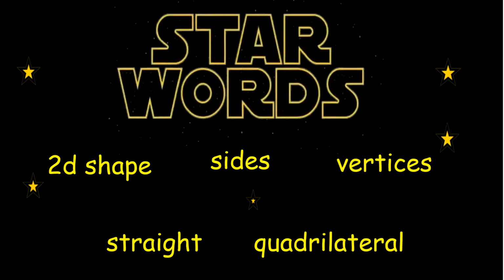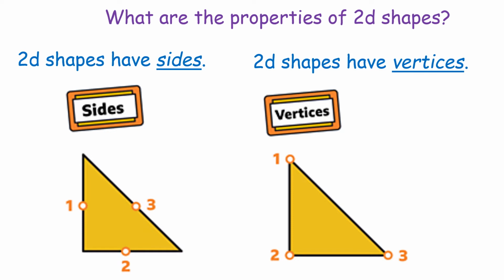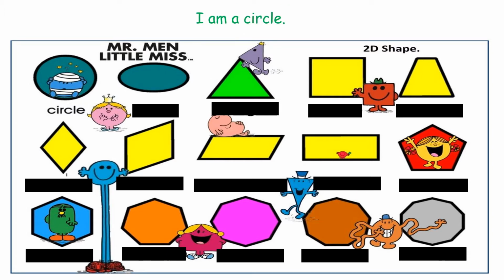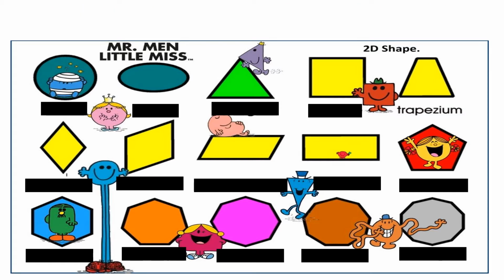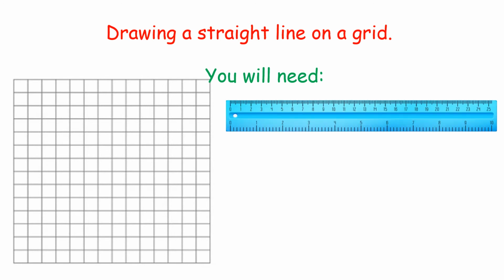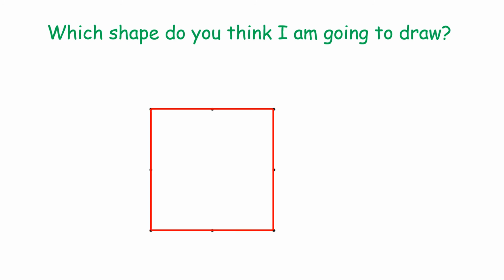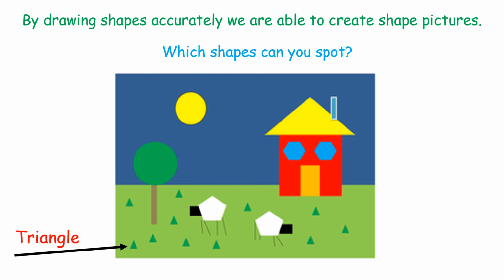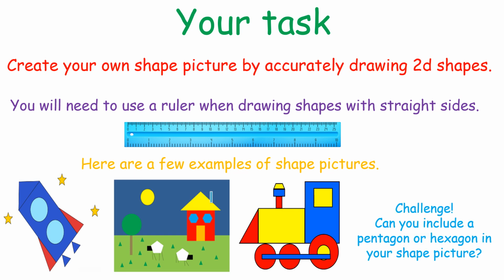Year 2, Maths 23.02.21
Today we are learning how to accurately draw 2d shapes.